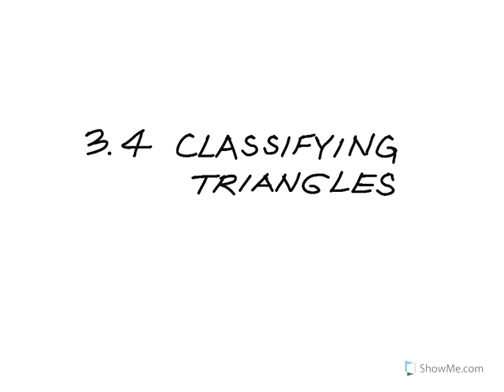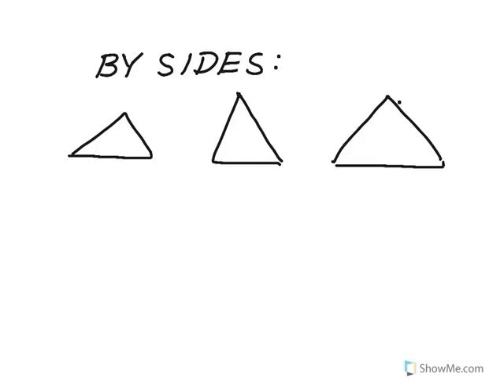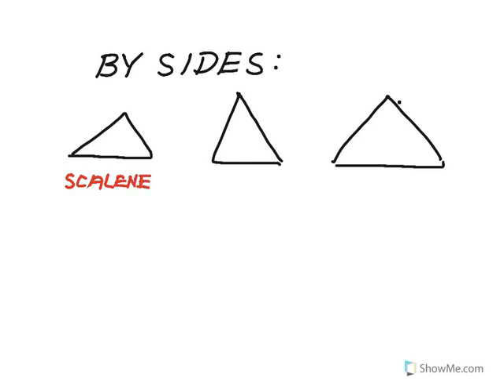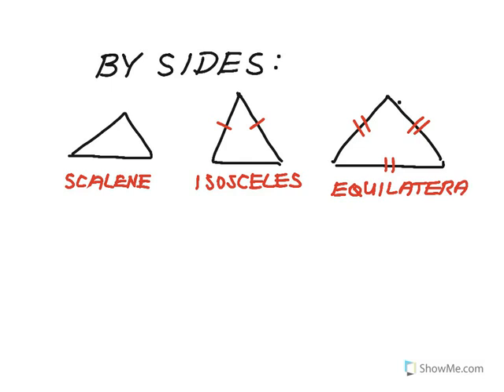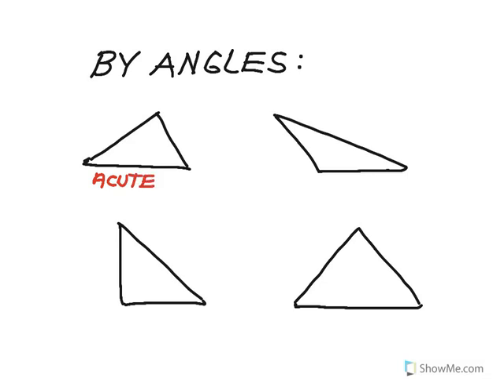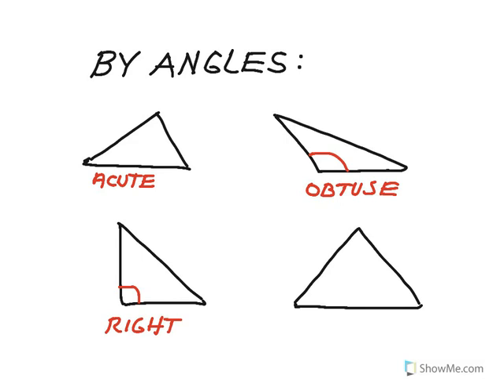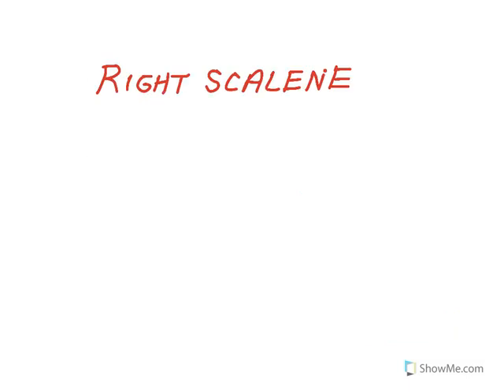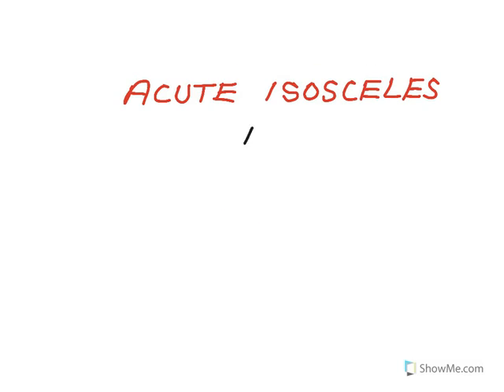How to Geometry: 3.4. Classifying Triangles